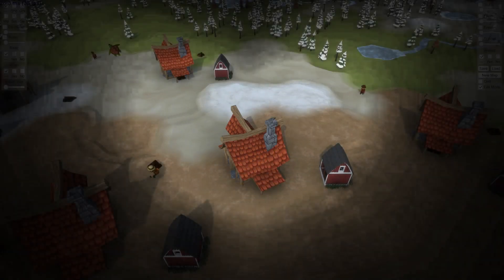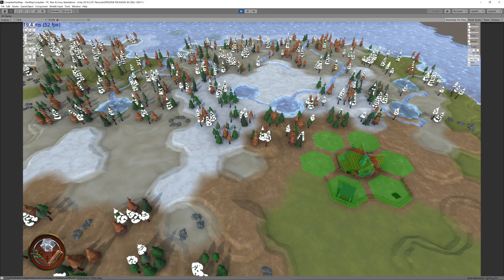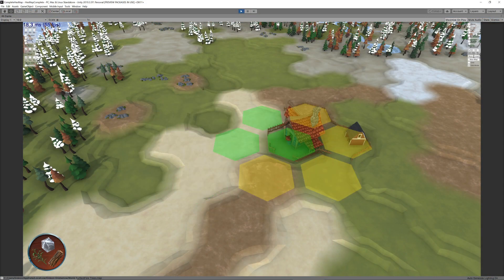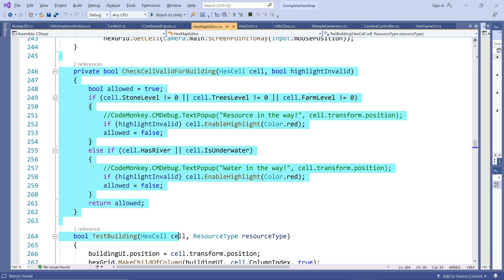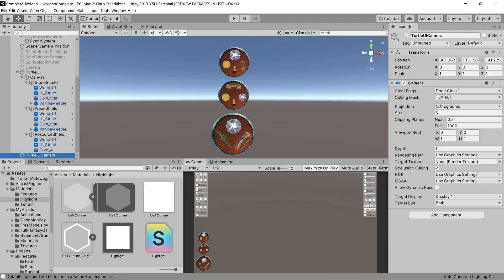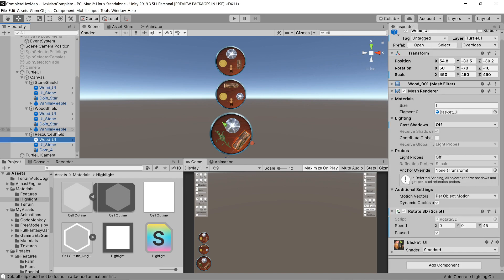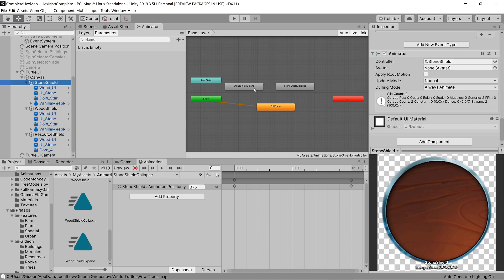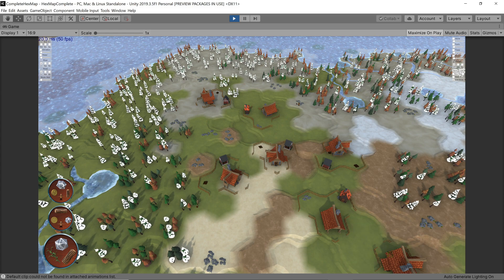[Unity3D Hex Map Game Dev] 19: Animated User Interface UI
Hello Unity fans. In the previous video we added various visuals to the map to indicate upgrades to our Woodcutter and Stonemason cabins, making sure that units can interact with the buildings and also find their way past all the additional buildings without trying to walk through them. There’s a link in the top-right corner if you’d like to watch that one as well. While these cabins could be placed on the map by pressing certain keys on the keyboard with the mouse cursor on the target hex, we actually need to start developing a decent in-game user interface, so that a player can execute actions easier. This is what we’ll take on today, so let’s get going.

Before a cabin can be placed on the map, we need to make sure that the terrain around its intended location is viable. It needs to be relatively flat, shouldn’t be occupied by resources, and should be free of seawater, lakes and rivers. We’ve already catered for testing for most of these restrictions in the previous video, where we had a temporary text message appearing over any hex that broke any of the rules. However, this only happened when you tried to actually place the cabin. It would be a lot better if we could see how the cabin would be placed as you searched through locations on the map, and have real-time feedback about the suitability of the locations. This is the first thing we tackle today.
Our first step is to Instantiate a temporary version of the cabin and all its features, to show us how the cabin would look on the map. However, this cabin still hovers over the map by following the mouse cursor, until you actually place it down by clicking the mouse while it’s on a viable location. We will get to the UI icon in the bottom left in a while, but for now just assume that we have developed a method to create such a user interface version of the cabin already. Now, as we move our cursor around, each time we jump to a new hex, the viability of that location should be tested. Recall that our cabin requires not only the target hex, but a ring around that hex that is one hex wide. So, we test the target hex and its 6 neighbours for a number of violations and highlight the hexes according to how they do in these tests. I’ve implemented green, yellow and red, where green indicated no issues, red indicates that the cabin could definitely not be placed there, and yellow indicates that the location is not ideal, but it could be placed there. In this case yellow is only triggered if there is a difference in elevation of 1 between the target hex and the specific neighbour.
So, we allow up to one elevation level difference to be flattened out when placing a cabin. As it stands, the land gets flattened automatically when the cabin is placed, but it could be part of the game mechanics that the cabin would take longer to build if more hexes need to be flattened out first, making the location less inviting, so we indicate these hexes with yellow. We already have the functionality to highlight a cell by activating a hexagon border and setting its colour to anything we like. This was used for indicating the path in the unit movement functionality. I’ve changed it a bit so that we now have a semi-transparent hexagon shape rather than only a hard border – I think this looks better in this situation. What we need to do now is switch on the correct highlight colours.
When testing the hexes, we start out with all of them highlighted green. Then, if any of the hexes violate any of the rules, we change their highlight colour. Note that we only allow the highlight colour to worsen, otherwise we could highlight a hex red in one test and highlight it back to green in a subsequent test. Also note that we now test for rivers and water hexes as well, and we could add additional constraints here later as they arise, for example walled hexes, not being placed too close to existing cabins, etce.